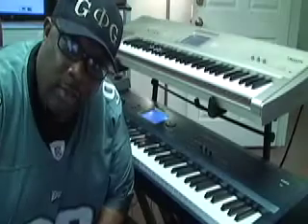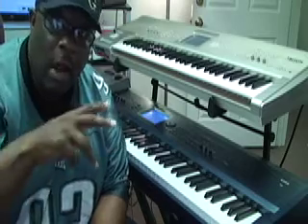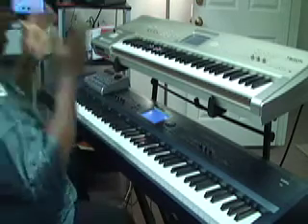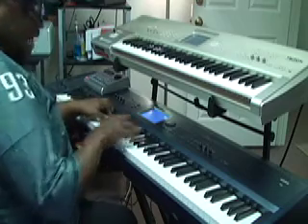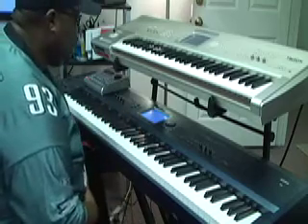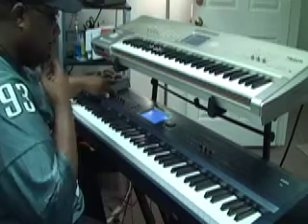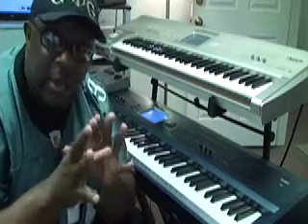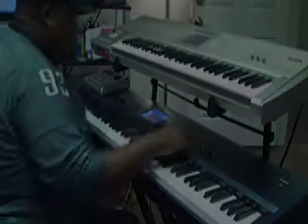Pt 1 How To Produce A Song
Lesson 1 on the art of song production by Dr. Isaiah Freeman, III, Producer for Bright Productions in Dover, Delaware.